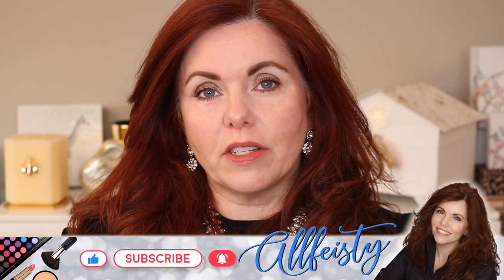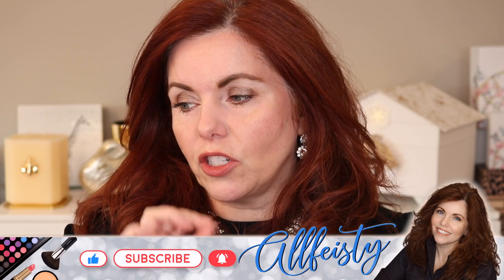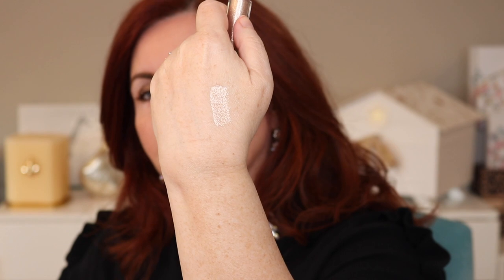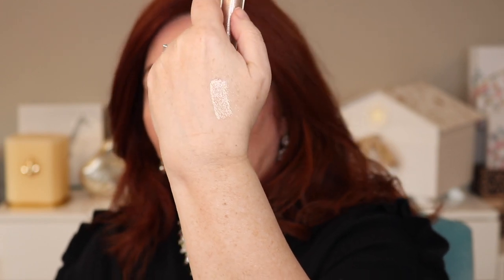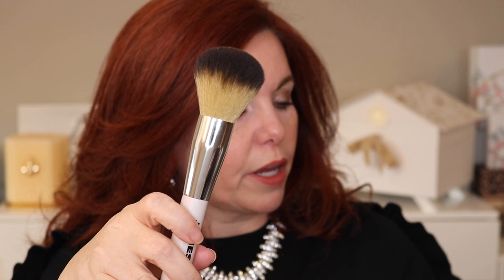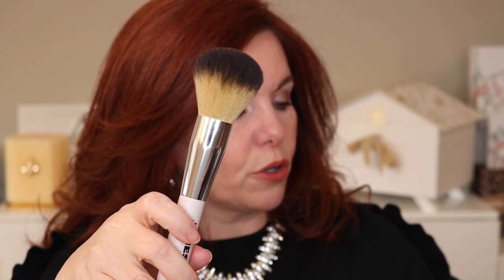JONES ROAD Shopping Guide | NEW Tinted Powders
Overview - Today I'm talking all about Jones Road and all the products in the line. I also have two of the new powders to test out for everyone!

00:00 Intro
00:12 Overview
01:45 WT Foundation
04:30 Miracle Balm
05:40 Face Pencil
06:43 Mascara
08:00 Lip & Cheek Stick
08:38 Lip tint
09:18 Eyeshadow
10:10 Cool Gloss
11:12 Best Pencil
12:02 Sparkle Wash
13:00 Just A Sec
14:35 Brow Pencil
15:45 Powder Brush
16:00 Trying the Face Powders
19:45 Bronzers in Dusty Rose and Light Tan
22:18 Top JR Products
25:25 Wrap-up